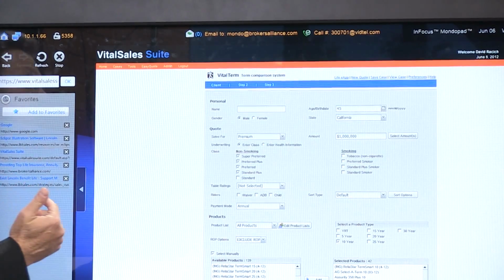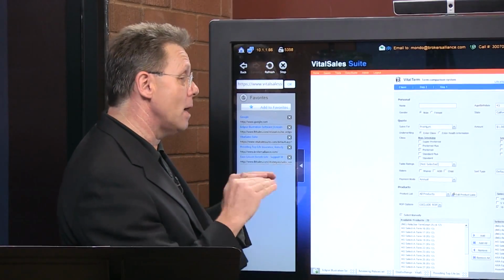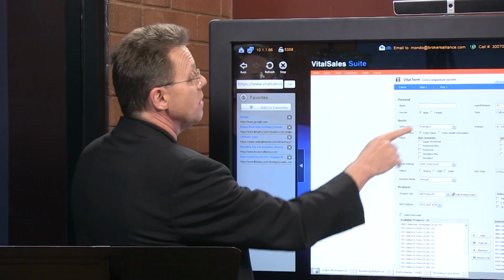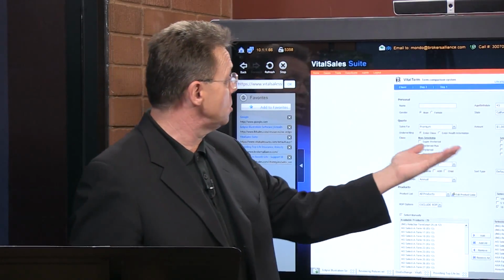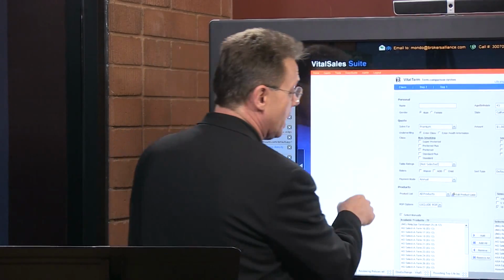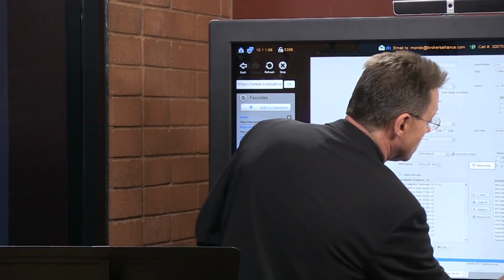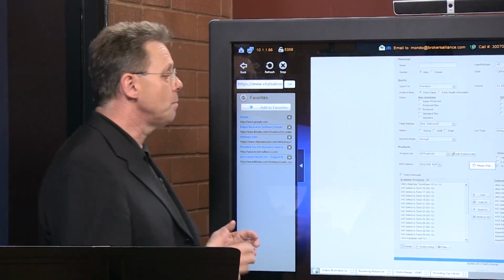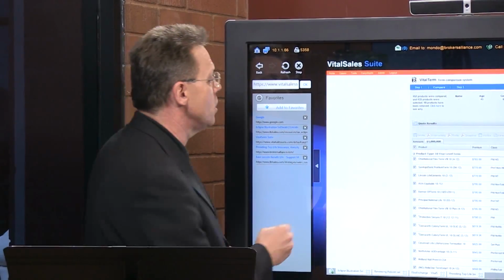How to Interpret Term Spreadsheet Comparisons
EduTrainer Steve Savant coaches you on reading & interpreting term spreadsheet comparisons

Term Life Insurance Spreadsheet considerations:
Top Ten Rankings -- The Premium spread between first place and tenth place is 12-15%. Top to Bottom Rankings run 20-25%.

Non Rated, Non Smoker Health Categories --

Career Distribution -- term carriers who have a proprietary distribution channel tend to have noncompetitive behaviors such as conservative underwriting, pricier products and lower agent compensation. Because of this some of these carriers have no incentive to be competitive.

Download Lincoln Benefit Life's user friendly proposal software and follow Steve Savant as he teaches the basic concepts of life insurance You can download additional sale support materials including prospecting post cards and letters at EduTrainment workshops is sponsored by Lincoln Benefit Life, An Allstate Company.